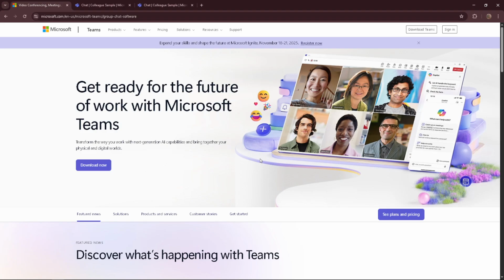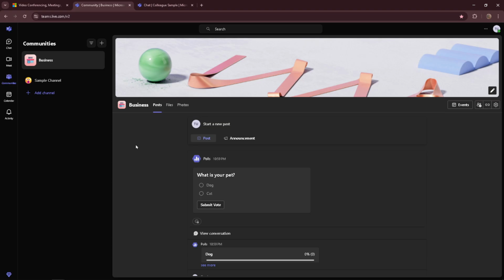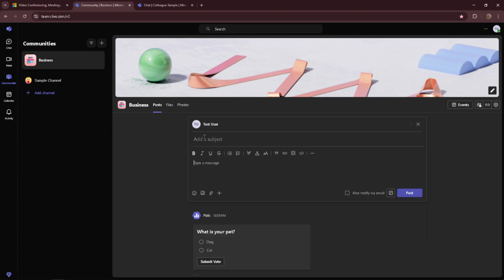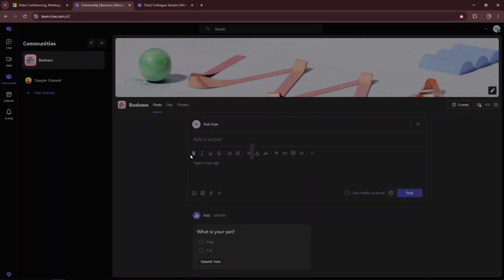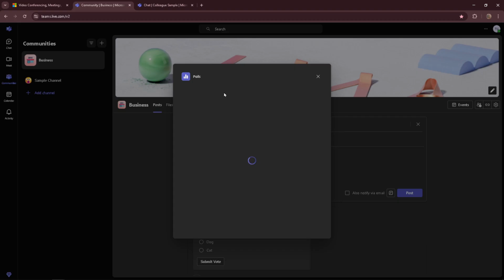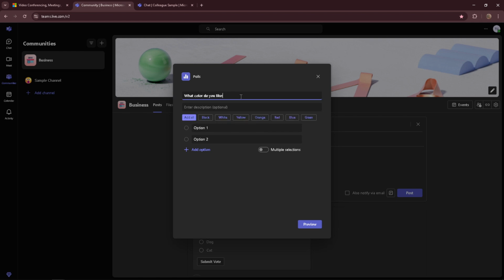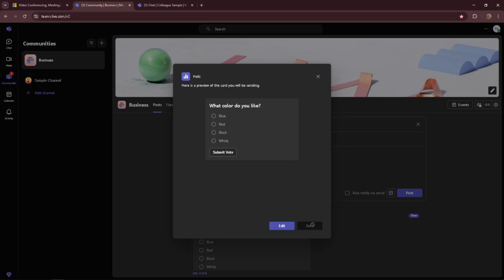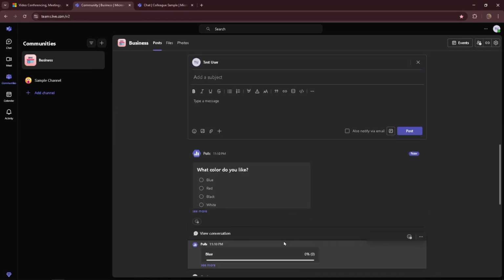How To Run Polls On Microsoft Teams [2025 Guide]